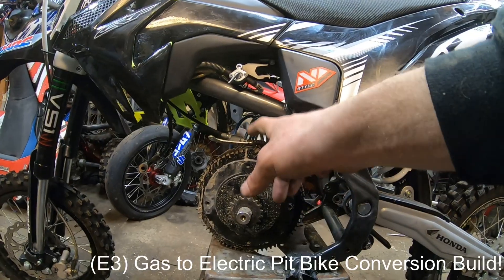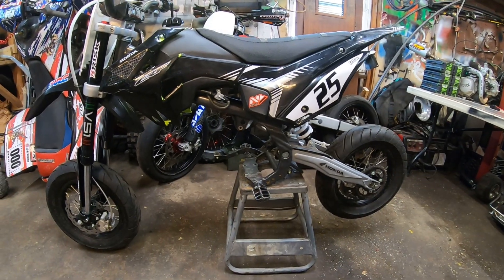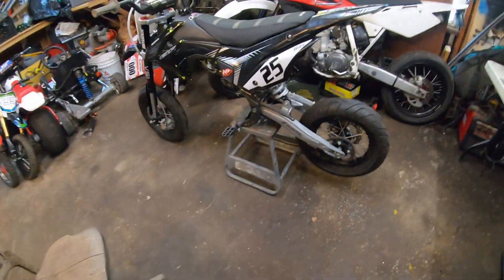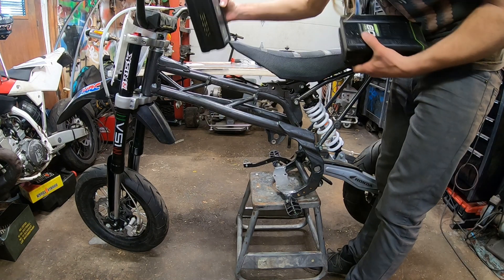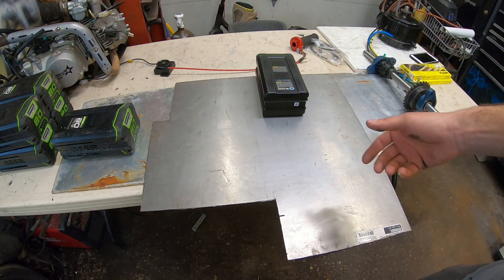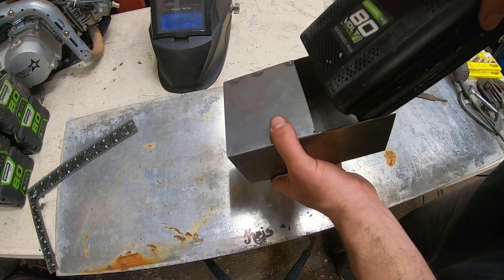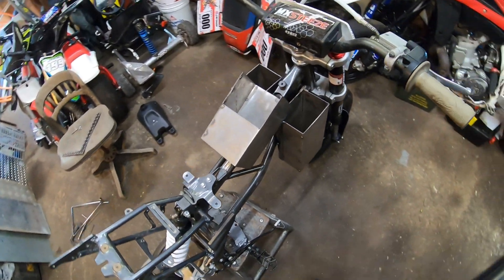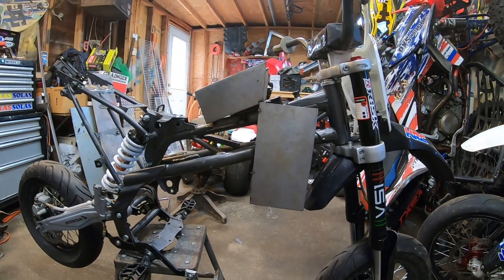(E4) *Electric Gas Tank* Electric Dirt Bike Build!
Your probably here for info loll Last episode. Big thanks to BIKELIFE AIDAN for the beats! His instagram @adut215. instagram @KRISUNO ThumpstarTSX 140 Throttle 5kw BLDC Motor Speed control VEC300 Swiftech MCP35X Water Pump Water-Cooling Radiator EKWB Water Reservoir 3/8 cooling tubing Greenworks battery